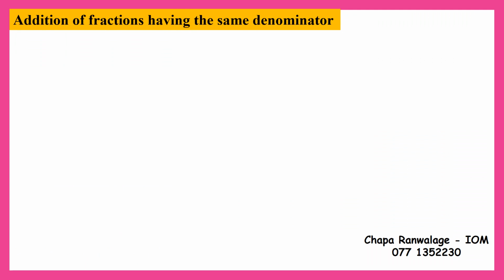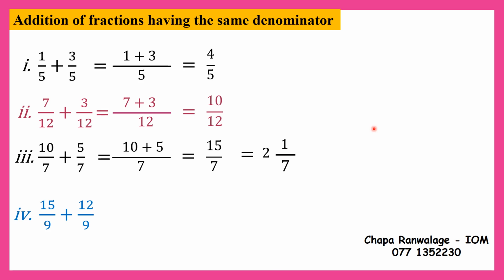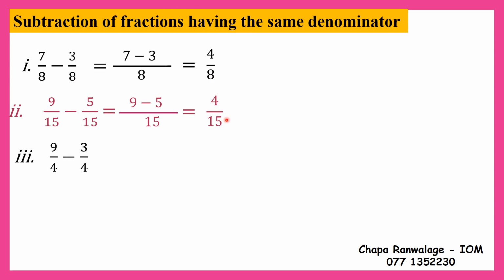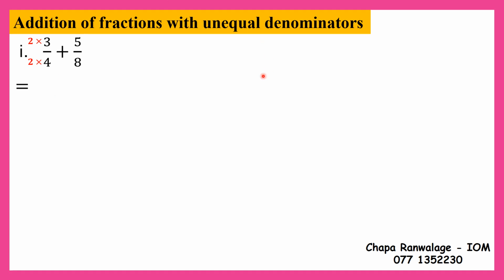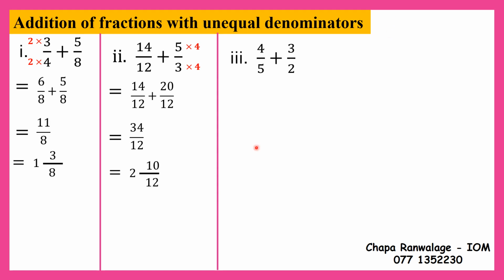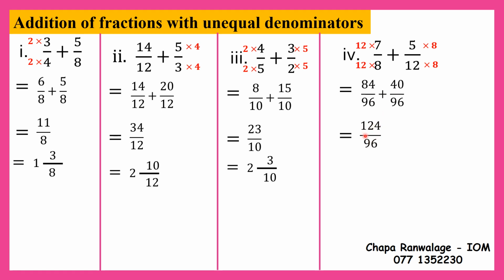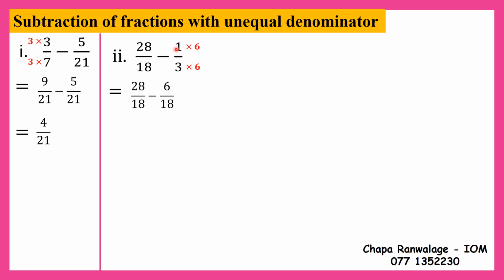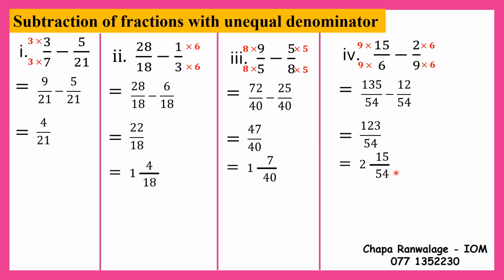Grade 7 - Unit 10(Fractions - Part II) - Part 5(EM)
Addition & Subtraction of fractions (Part I)